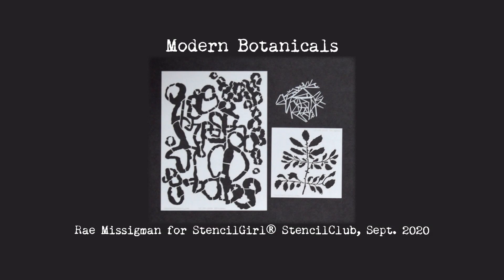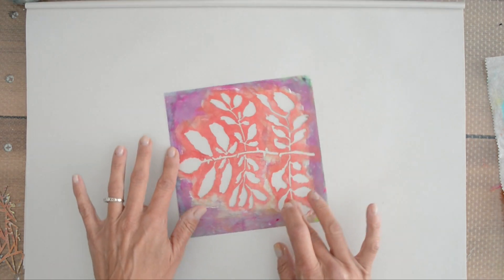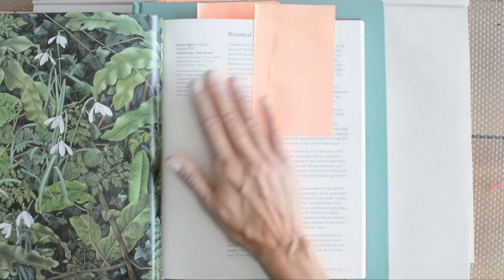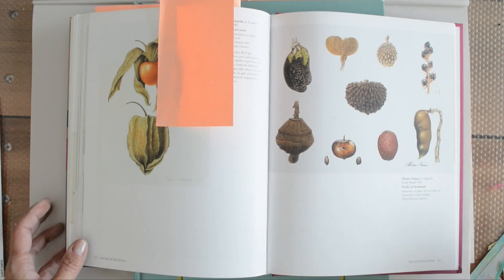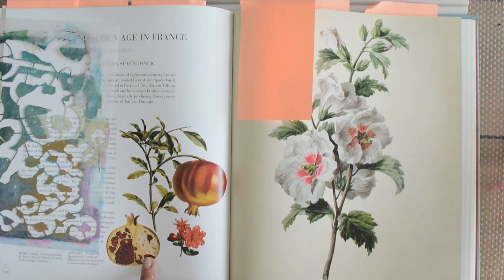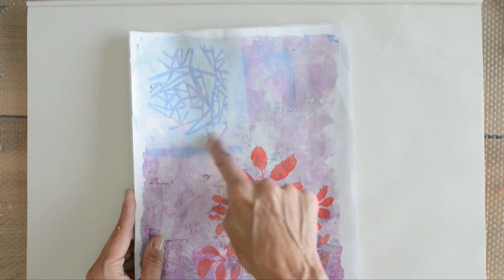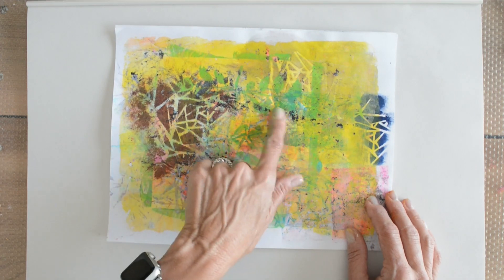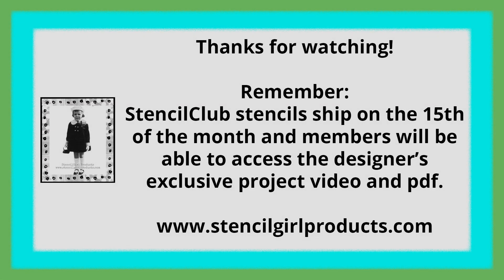StencilClub 9-2020 Reveal with Rae Missigman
Rae Missigman reveals her Modern Botanicals StencilGirl StencilClub Set for September 2020